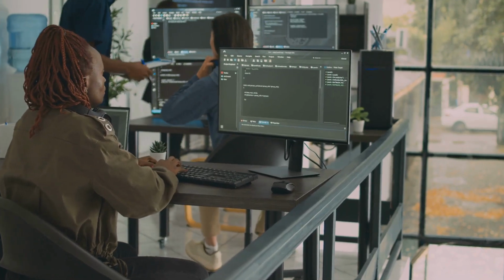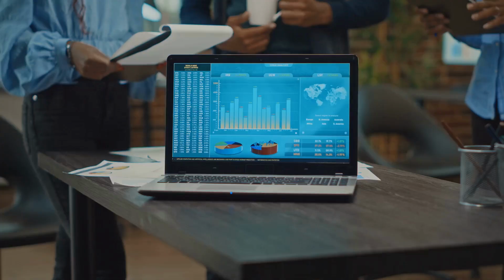PowerBI Magic: A Success Story by Blackcoffer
Summarize

This project was done by Blackcoffer Team, a Global IT Consulting firm.

This solution was designed and developed by Blackcoffer Team
Firm Name: Blackcoffer Pvt. Ltd.
Firm Address: 4/2, E-Extension, Shaym Vihar Phase 1, New Delhi 110043

Client Background
Client: A leading marketing firm in the USA

Industry Type:  Market Research

Services: Marketing, Consultancy

Project Description
Phase – 1: In this project first of all we have made heatmap between two columns named Author and Data Source. Then after two combining two tables named NY_data and nodeid_views made the report of all of the data.

Phase – 2: Success of story was given by if pageviews is more than 35000, if pageviews lies between 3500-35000 the story was labelled as needs improvement and if it was below 3500 the story was labelled as failure.

Phase – 3: The powerbi report was made to find different insights in the data like different tables were drawn between different attributes of data like pie chart, time series chart, comparison charts. The data is updated every week and the report is generated automatically.

Our Solution
We provided them Phase 1 in the powerbi sql editor by combining two tables using sql queries. For phase 2 we just used the power bi program tool and written a script in Python to calculate the success of story. For Phase 3 we used the internal features of Power BI to find insights of the data.

Project Deliverables
We have provided a PowerBI report file as deliverable for the project.

Tools used
Python, PowerBI, Google Chrome

Language/techniques used
Python Programming and SQL queries editor.

Models used
Waterfall model used in this project.

Skills used
Data cleaning, Data Pre-processing, Data Visualisation are used in this project.

Databases used
We have used the traditional file systems as database storage.

Drawing heatmap in the PowerBI.
Combining two tables on the basis of the pageviews.
Converting the time series to data to 5 minute format.
We installed a new add on in the PowerBI to draw heatmap for the project and used the SQL editor to combine the tables on the basis of page views. We used python programming to convert the time series data to 5 minute time gap format.